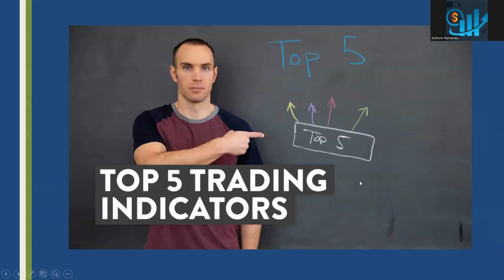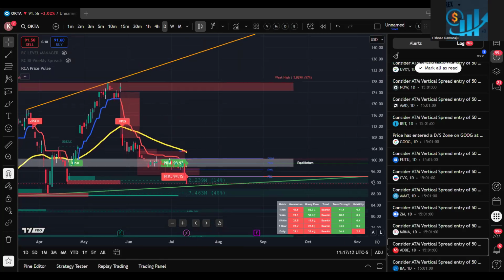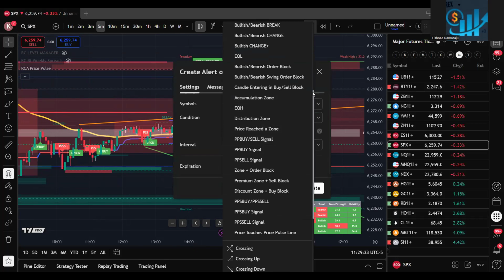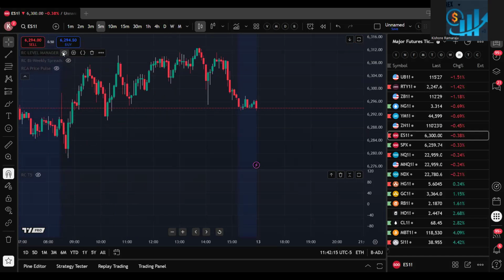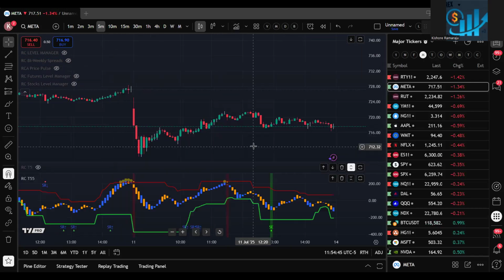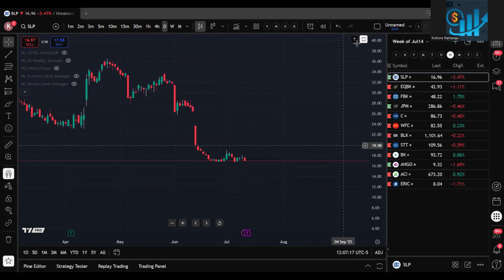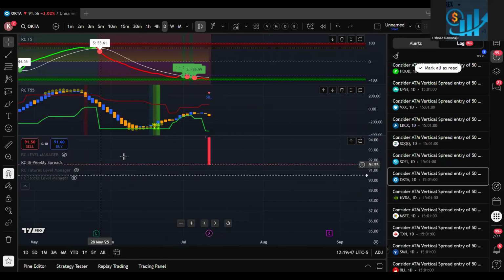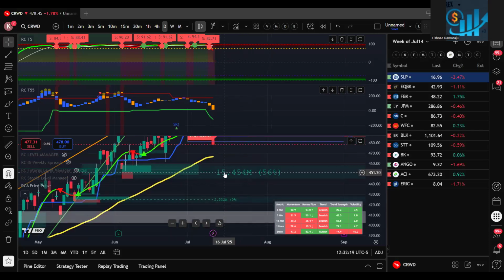Training on Top RC Indicators